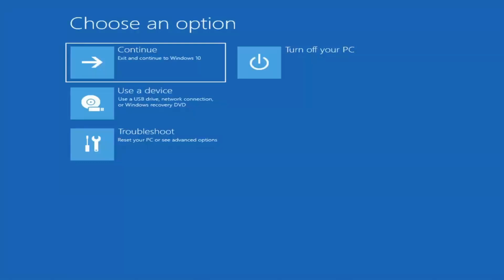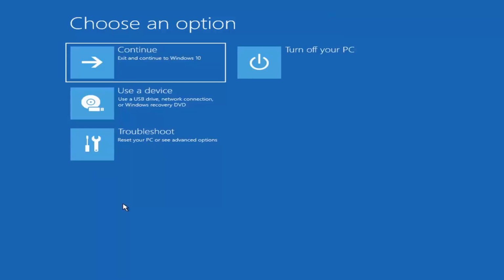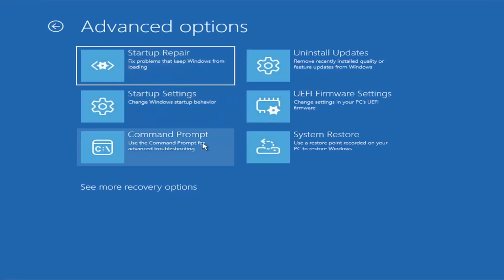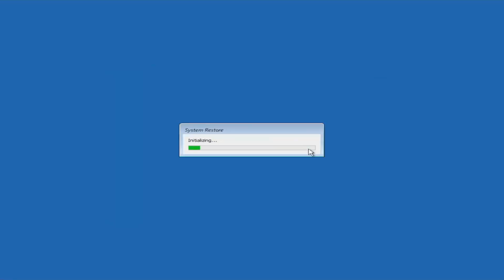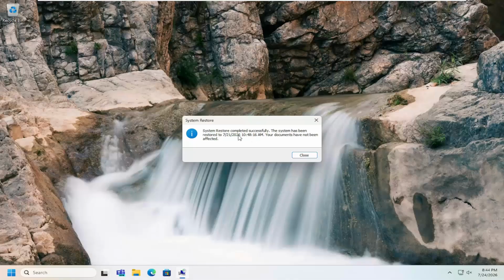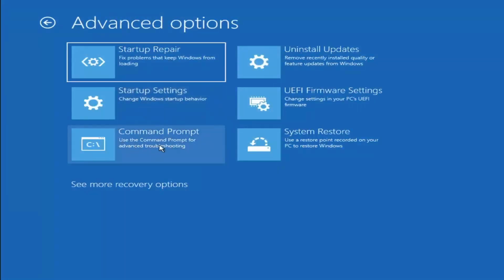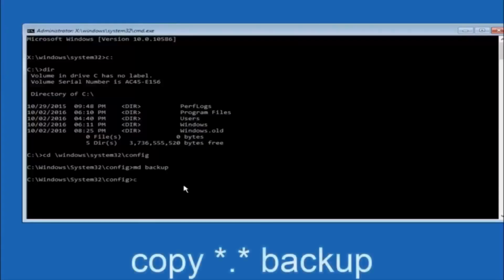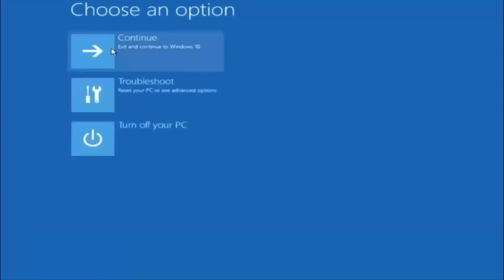How To Fix Blue Screen on Dell Venue 8 Tablet [Solution]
Blue Screen errors on a Dell Venue 8 Tablet can interrupt normal use and affect the overall Windows experience. This video focuses on the topic of Blue Screen issues affecting Dell Venue 8 Tablet devices, highlighting common causes that may contribute to unexpected crashes and system stability concerns. Whether the error appears during startup, while using applications, or during regular tablet operation, understanding the issue can help users recognize potential problem areas. This tutorial provides helpful information about Blue Screen errors without walking through the repair process.

This tutorial is designed for users experiencing Blue Screen problems on a Dell Venue 8 Tablet and looking to better understand the topic. It discusses Windows system stability, tablet performance concerns, and common error scenarios associated with unexpected crashes. Whether the issue occurs occasionally or repeatedly, this video provides valuable context about the problem without explaining the repair steps. It is a useful resource for anyone searching for Dell Venue 8 Blue Screen troubleshooting, Windows crash information, and tablet error solutions.